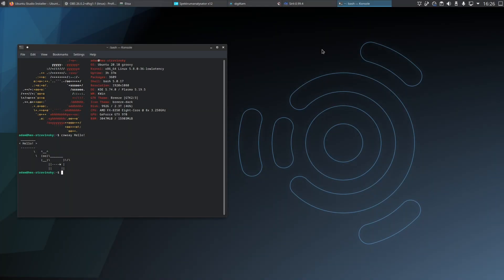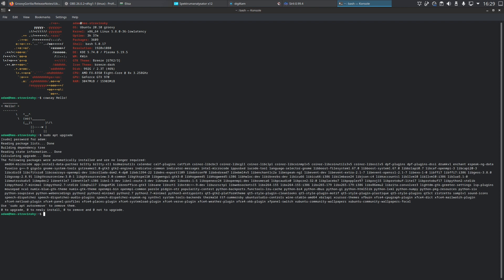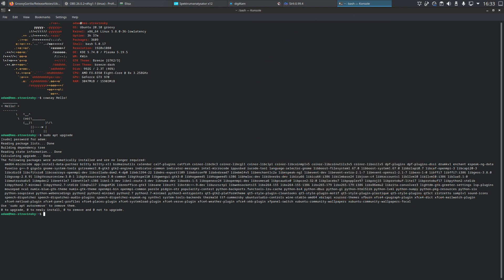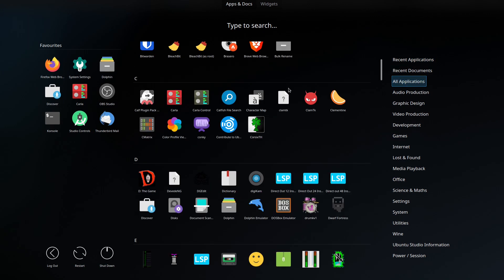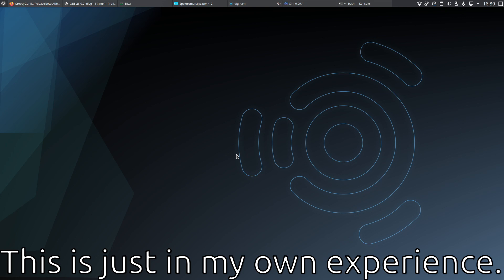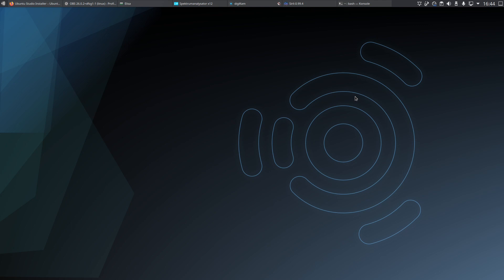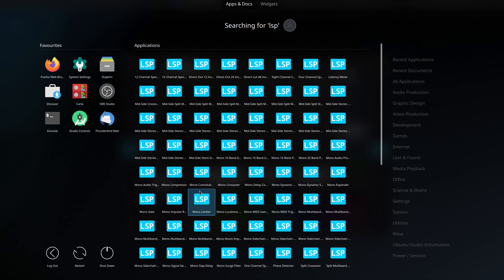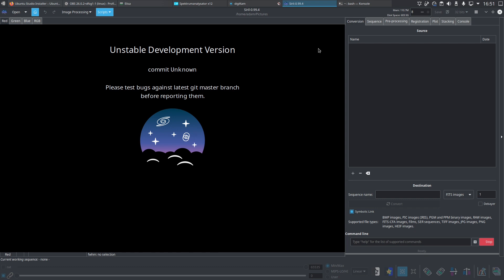Ubuntu Studio 20.10 Groovy Gorilla Review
So, here we are at the half way point between Ubuntu Studio 20.10 and 21.04. What do I think of Ubuntu Studio 20.10 so far?

It's been quite a change for Ubuntu Studio, with them going from using Xfce as their desktop environment to KDE's Plasma 5 desktop environment. That's not the only difference though, as there are some new programs pre-installed too!

All of the music in the background is written and performed by me.